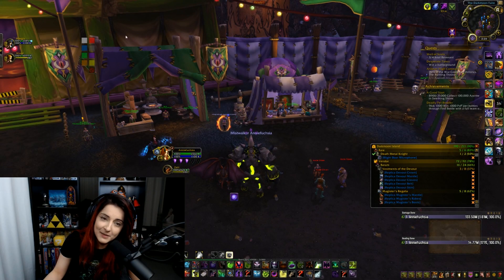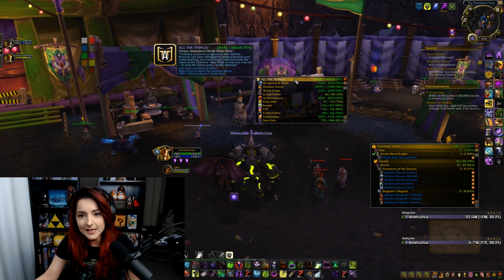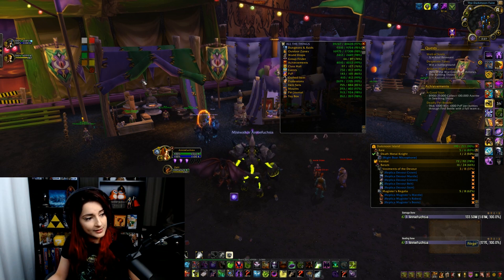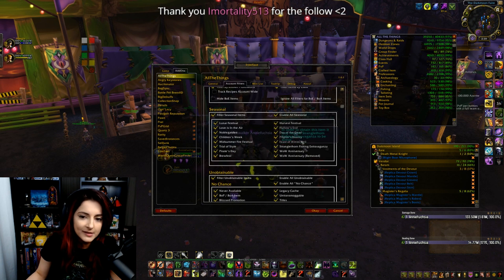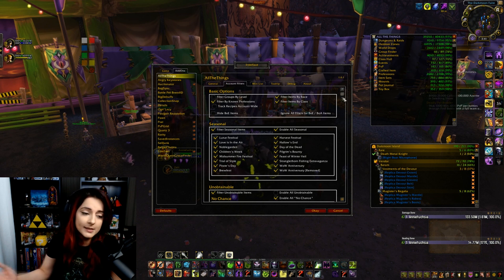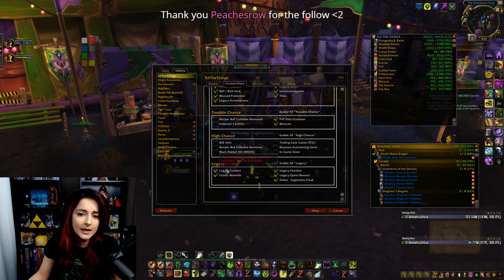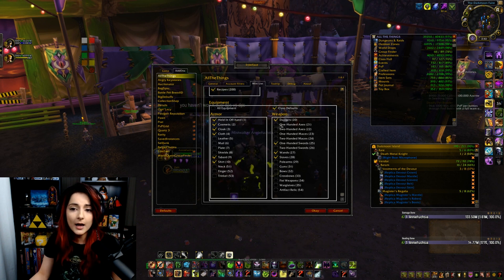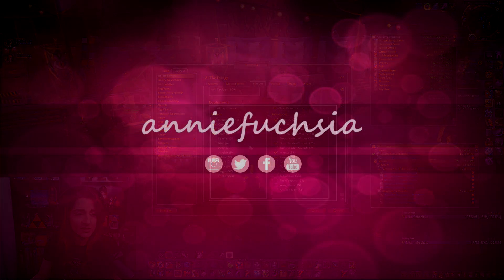97% COLLECTED OF ALL THINGS IN WOW | My ATT settings